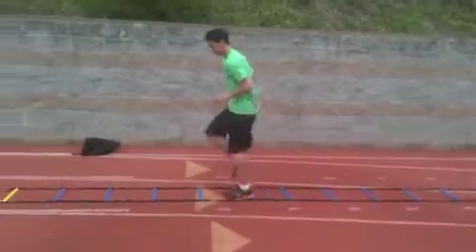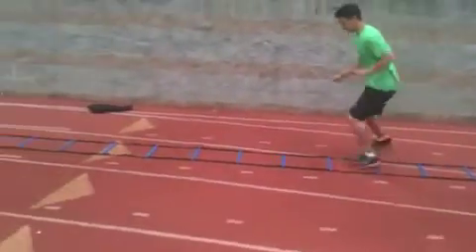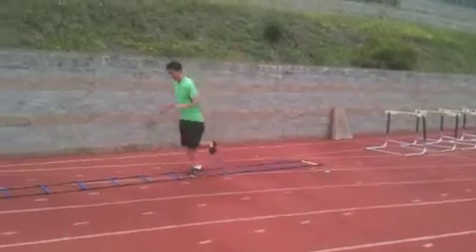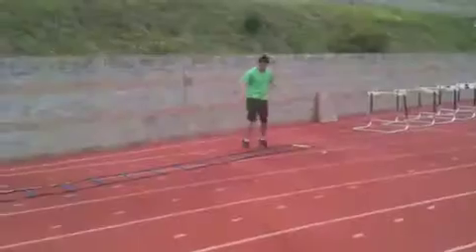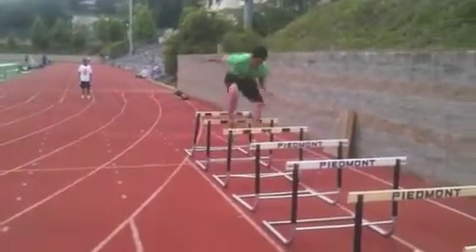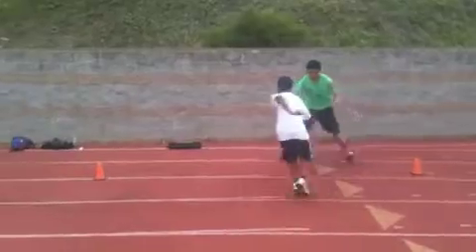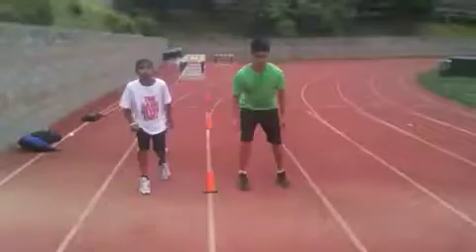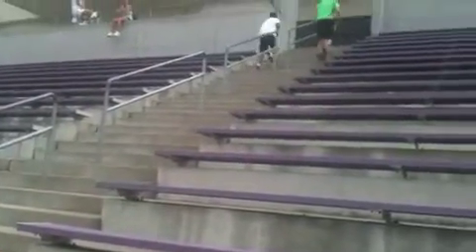Joesph Powell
Evaluation Voiceover workout.